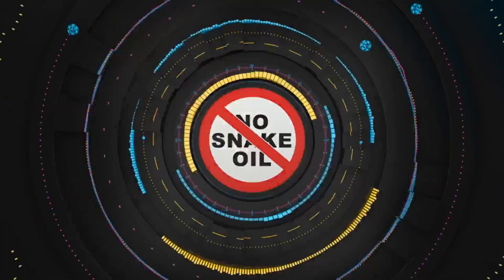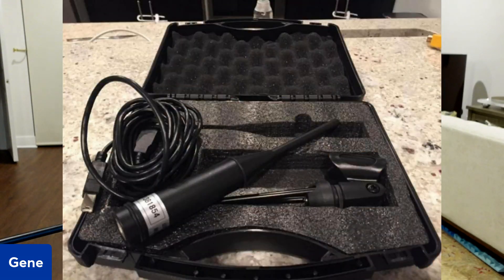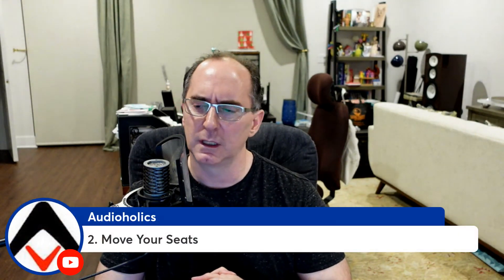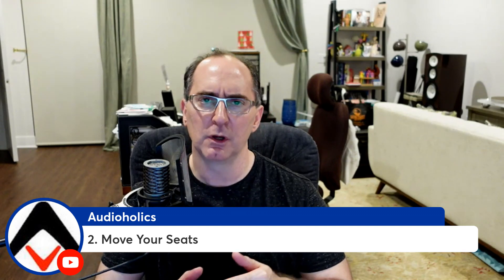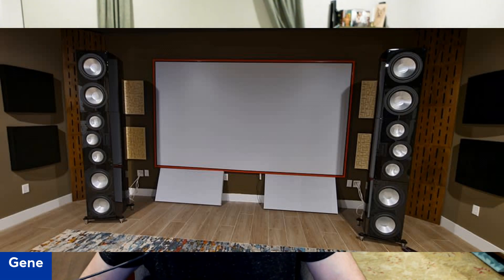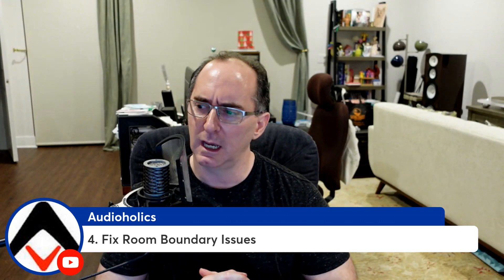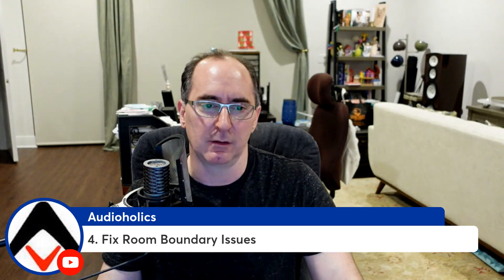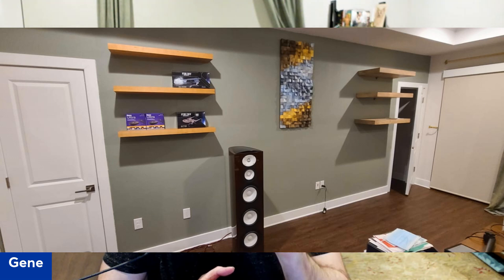5 Ways to Fix the Bass in your Two-Channel System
It's a very common issue that you set up a killer pair of full range tower speakers in your room expecting great bass in your 2CH system only to be disappointed. Should you change your speakers? Not until you try these 5 ways to fix the bass in your 2CH system.

0:00 Introduction
00:58 Get a Measuring Mic
1:30  Move your Speakers
2:40 Move your Seats
3:35 Add Bass Traps
4:34 Fix Room Boundary Issues
5:50 Add a Subwoofer
7:10 Measurements

Audioholics Recommended Cables:
250ft CL2 12AWG Speaker Cable
50ft 10AWG Speaker Cable
Locking Banana Plugs
9ft 4K HDR HDMI Cables

Definitive Technology 8” In-ceiling Atmos speakers